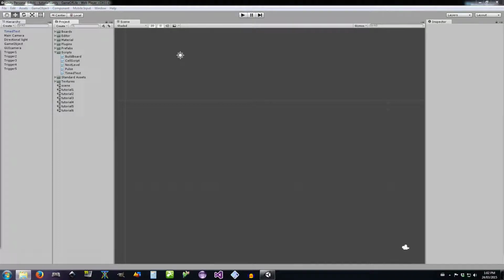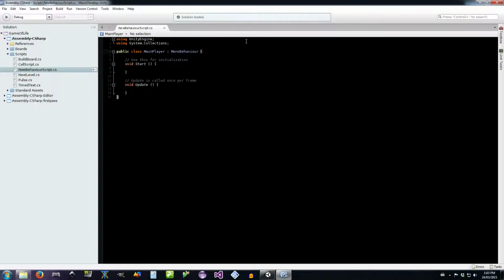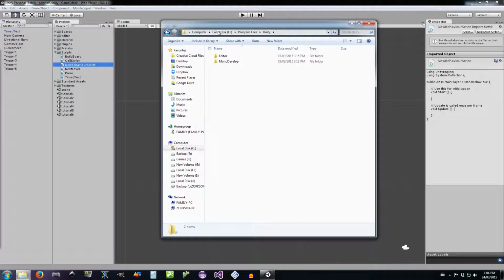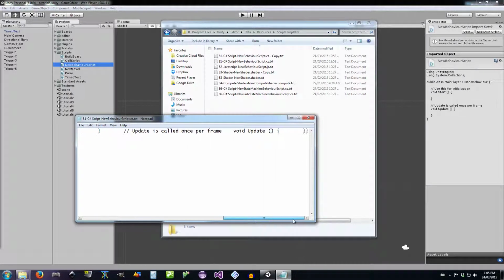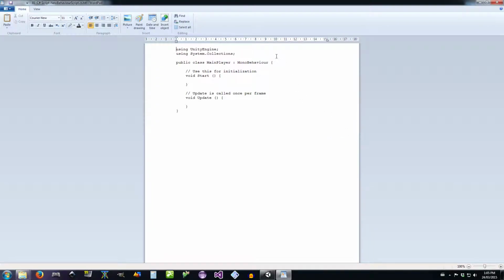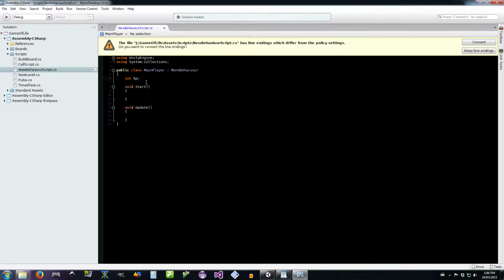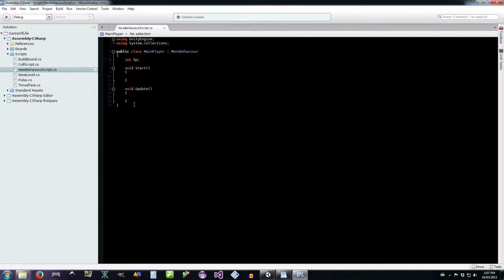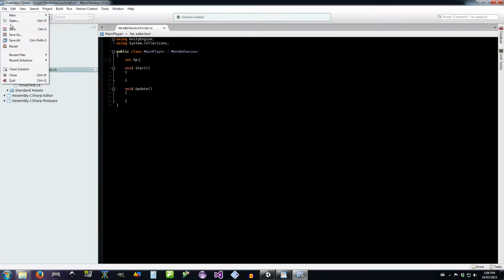Changing the default script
Make your script writing less frustrating with this trick.

combat sector junk smashers video game new gameplay test bugs software games videogame videogames hertzsprung kevin davis multiplayer action couch co-op pc windows computer development developer programming code music scifi science fiction